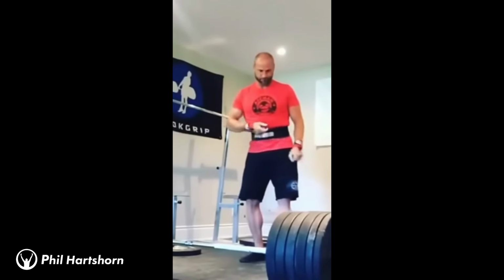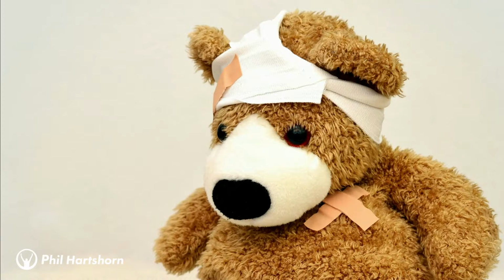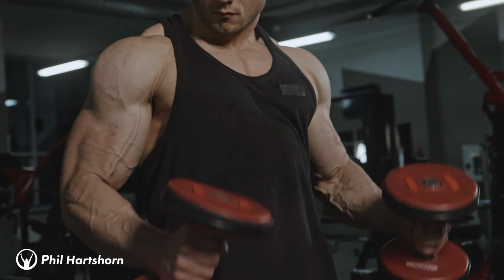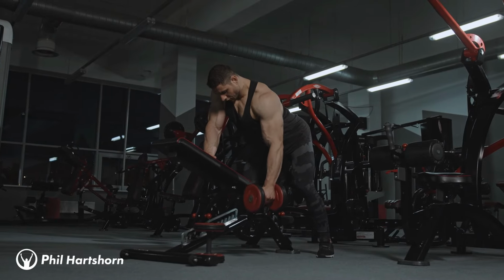TIP 8 - Strength Training Tips to MAXIMISE YOUR WORKOUTS AND RESULTS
Strength Training Tips to Maximise Your Workouts and Results

Tip 8